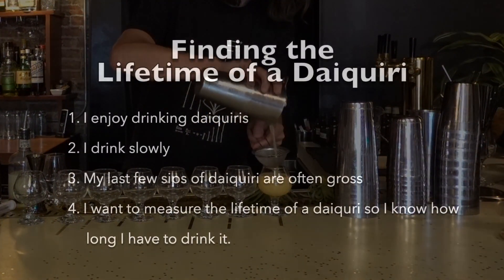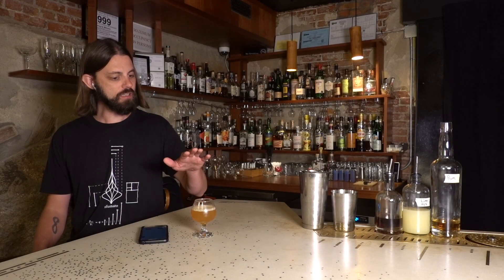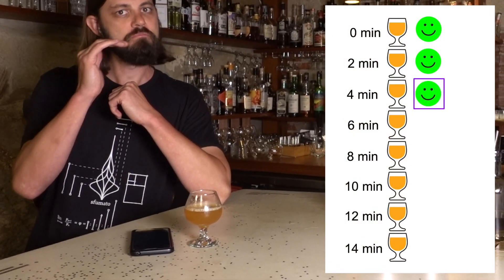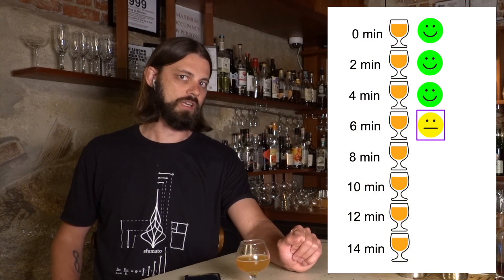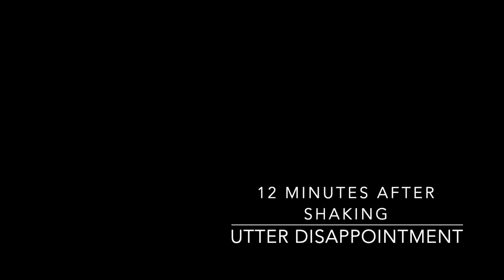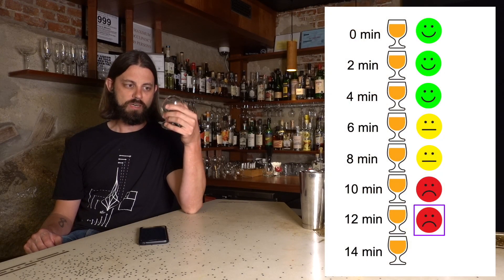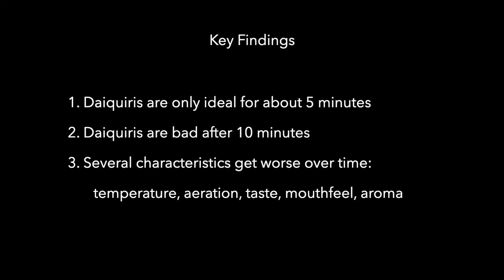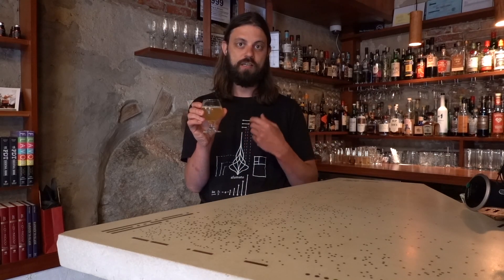Ultimate Daiquiri Part 1 - Daiquiri Lifetime - Objective Proof - The Science of Cocktails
I love daiquiris, and the first few sips are amazing, but they get warm and gross before I can finish them. As a scientist and perfumer, I use sensory analysis and simple scientific tools to study daiquiris to figure out how long they last, and how to make them last longer. I also use data visualization to present information about cocktails in unique and novel ways. This is the first video in the series In Search of The Perfect Daiquiri.